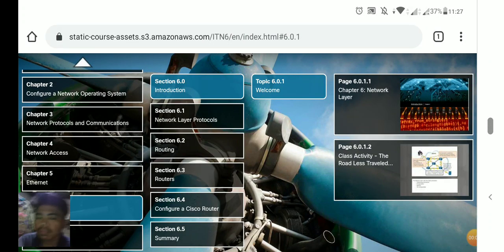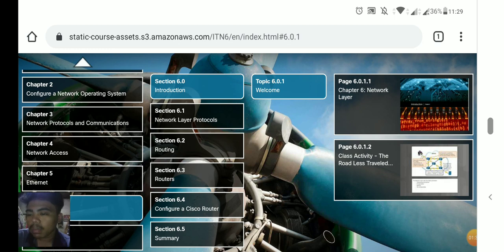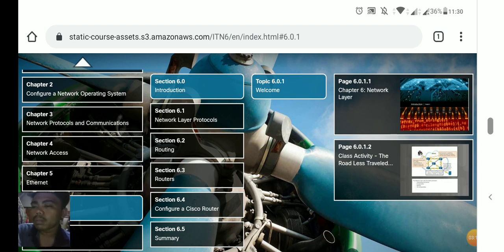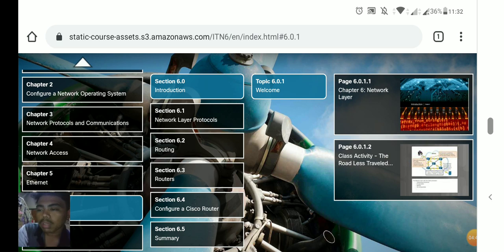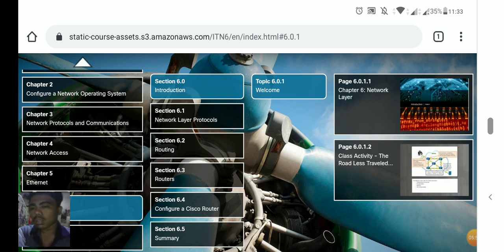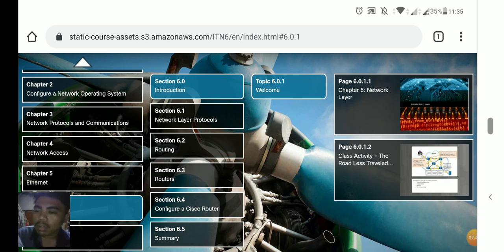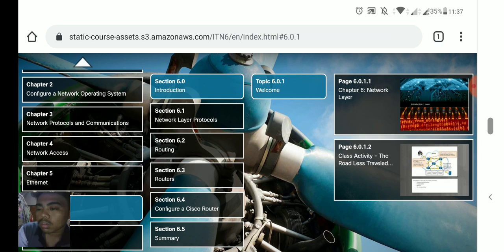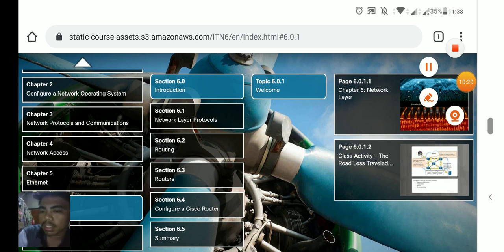Chapter 6 summary